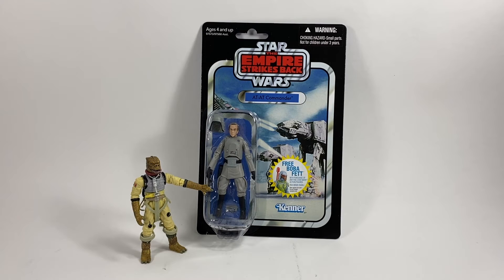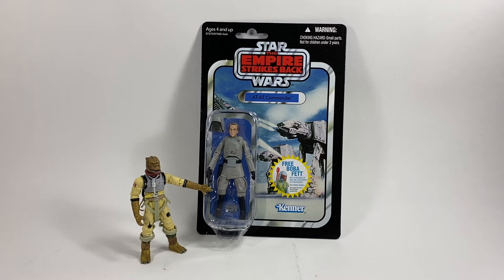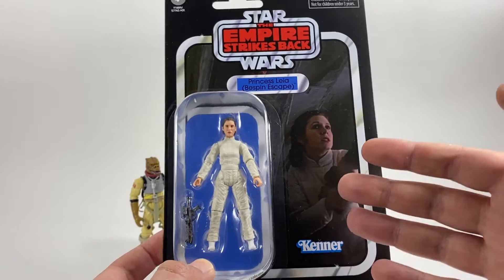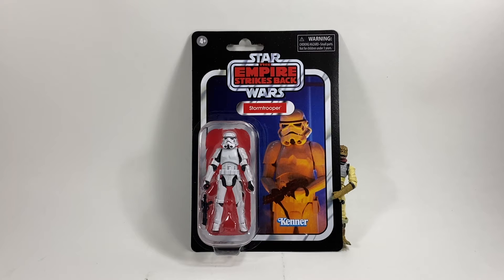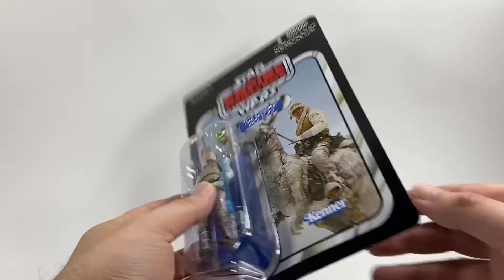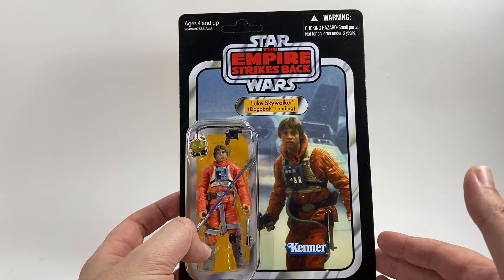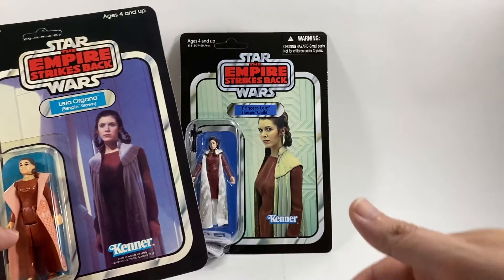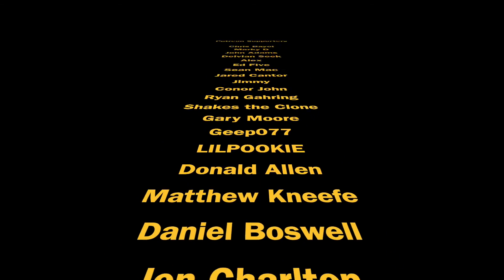Top 5 Star Wars Vintage Collection The Empire Strikes Back Cards!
Hi Star Wars collectors, check out my top 5 The Empire Strikes Back card backs in the Vintage Collection. This continues the series with the previous episode being my Top 5 Star Wars cards. Let me know your favourites in the comments!

Want to send some FAN MAIL? address below:
Bossk's Bounty
Worthing
BN12 9EW